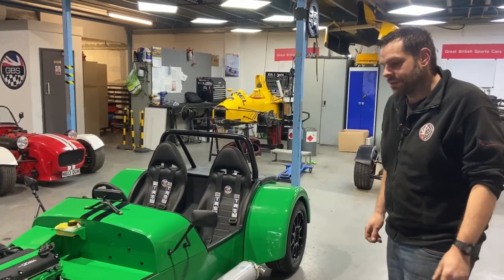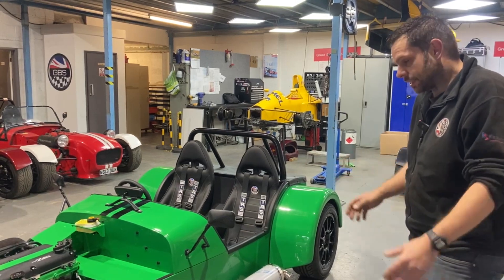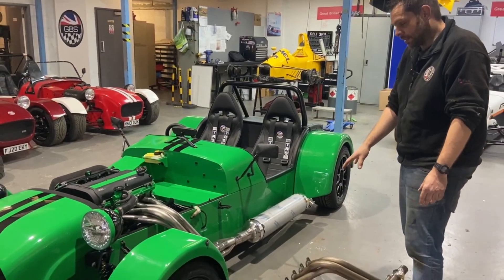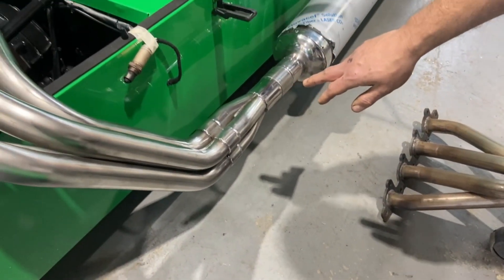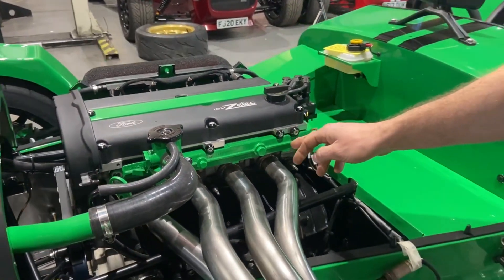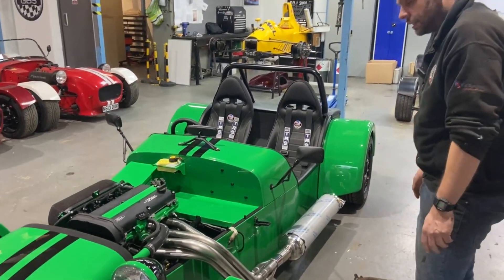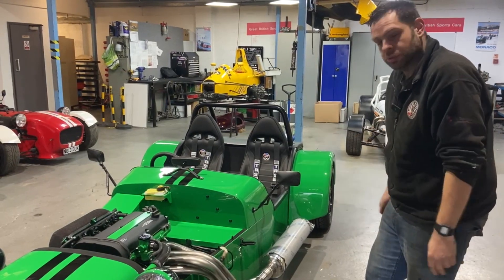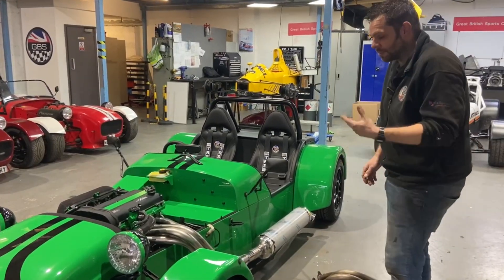NEW PRODUCT.... Zetec blacktop 2.0L 1998 Premium Exhaustion system now available.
Zetec blacktop 2.0L 1998 Premium Exhaustion system now available.
Supplied as both Manifold and matching Silencer to customer option (CAT/None Cat & Lambda sensor option)

Manifold:
4 into 1 Equal Tuned length Design / 304L HQ Stainless steel / 304L High Flow 4-1 collector /
304L stainless head flange / Fully Tig Welded / 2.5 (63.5mm) Output.
Option for Lambda Sensor for IVA / MOT when used with a CAT to achieve emissions standards.

Exhaust silencer:
2.5” straight through system / Full stainless Steel / Custom Design for application /
Option for 2.5” High Flow 200 Cell Catalytic Convertor .

Benefits:
- Improve Flow for better performance throughout the rev range.
- 10-11bhp Increase in BHP at 7200rpm.
- Gain average of 8ft/lb torque in midrange.
- Higher Grade stainless, less prone to discolouration.
- More Deep Exhaust Note and improve acoustics.
- Promote a louder exhaust note at full load.
- Full slip collector for improve pulse distribution.
- Visually more Premium
- Very cost effective way too gain 10bhp and improve aesthetics at the same time
- Primaries headers are bend on same profile, so originally bonnet can be still used ( will need to be trimmed)

Considerations:
Fitting a new exhaust will require dyno tuning to optimise both fuel and ignition. Just fitting alone could result in a lean mixture and lead to engine damage if ECU not adjusted. We offer dyno tuning.

We can provide a Base map; however, this will not be optimised for your engine and will leave performance unlocked.  It quite common for identical setup to have fuel requirement 20% different to use other.

White Ford fuel injectors supplied with the blacktop Crate engine will be close to max duty cycle, and its noted that any further modifications after fitting 45MM Throttle bodies could result in needed to swap out for a 3.5bar Fuel pressure regulator or fitting larger fuel injectors.

EXH0087
EXH0079
EXH0117
EXH0118

See more details here about the IVA and workshop services that we offer

Follow is on our other GBS Social Media Channels.

Great British Sports Cars - Nottinghamshire - UK.